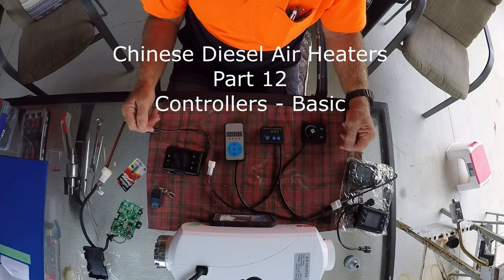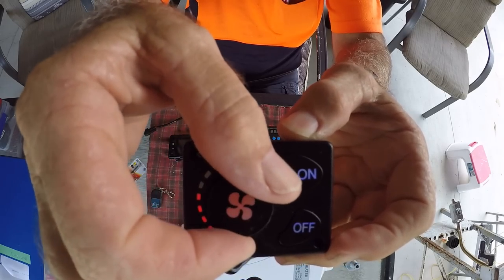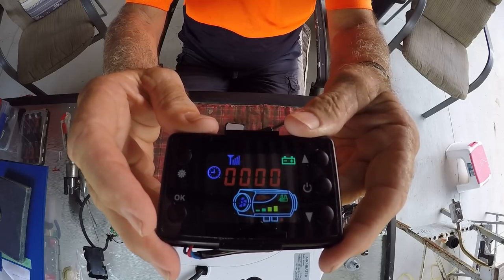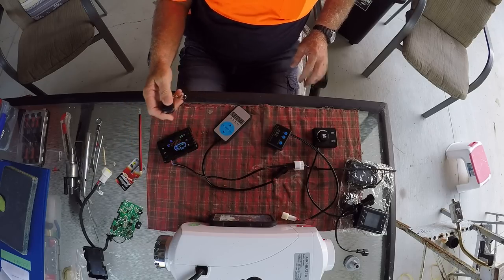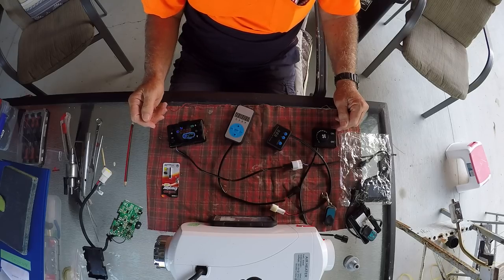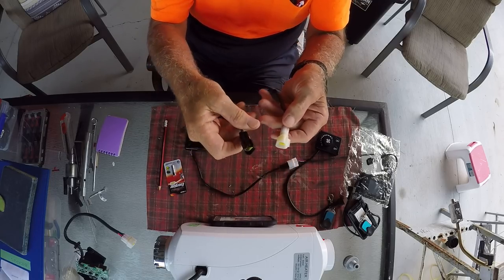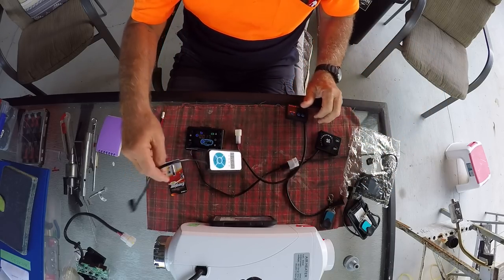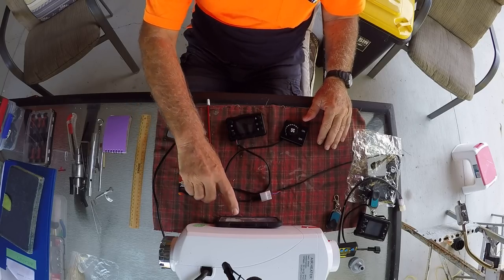Chinese Diesel Air Heaters - Part 12 - Controllers (Basic)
In this video I hope to give you a basic run down on the various controllers available and a warning on one manufacturer providing heaters with a very basic and cheap controller with non standard wiring.

There is one manufacturer (I know of) currently providing diesel air heaters with non standard wiring and very cheap controllers. Try and avoid these units as you can not buy replacement controllers or upgrade your controller because of wiring differences from standard..

Without a master switch, the controllers with these heaters are always ON and drawing current.

Now it is necessary for the power to remain on when using the more sophisticated controllers, like those that can be programmed to turn themselves on and off at particular times.

However there is a constant current draw from the batteries even with the heater itself is turned off and not running. This current draw varies from about  ,09 amp for a simple manual controller to around .15 amp for the LED controller type. This equates to a drain on your batteries of around 85 amp hours a month from the basic controller up to around 115 amp hours a month from an LED type controller.

This current draw can flatten your batteries in as short a time as two weeks if you leave the van or boat unattended for winter layup, or even in short term storage while you go off on a sightseeing trip.

Have a contingency plan in the rare event you have a controller failure, because the heater will not shut down by itself and will continue to perform and operate at its last settings.

In these cases you can disconnect the fuel and let it run out, or turn off the master switch.

Remember, if you turn off the master switch or the main power supply the heater will rapidly overheat and destroy the ECU, because it can't go through its normal shutdown cycle. To prevent this, first carefully (because the fan is spinning) remove the  heater top cover and have a portable fan or hand fan  ready to displace the rapid heat build up that will occur once you turn off the master switch.

You should try and maintain a minimum air space of about 75 to 100 mm all around the heater, with no combustible material close by, in the very rare event of an uncontrolled shutdown, and an overheat scenario.